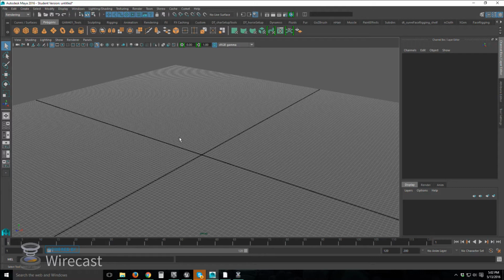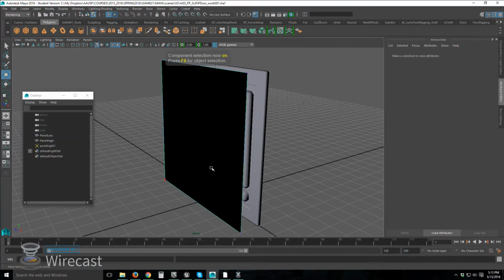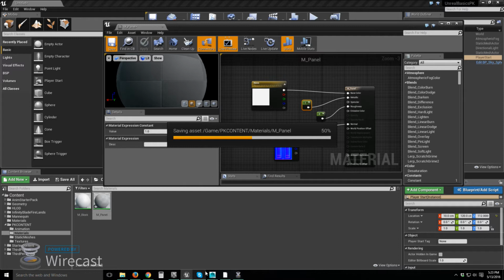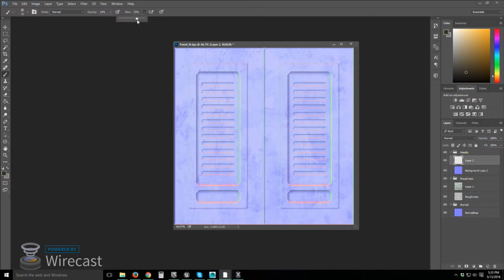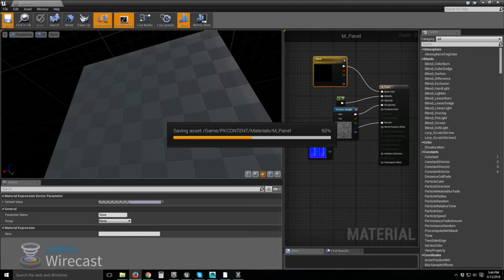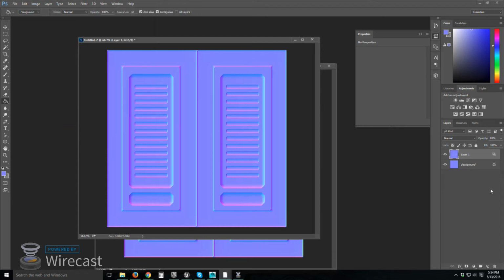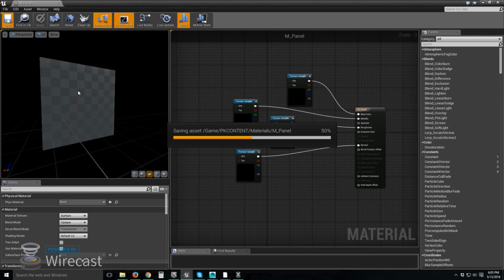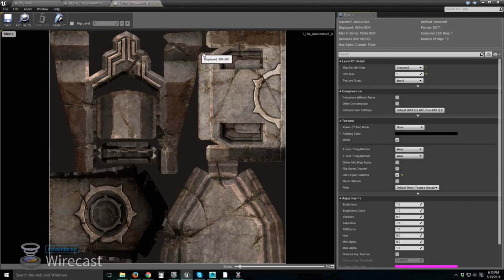More Maps, Materials and Textures in Unreal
Demo of materials and textures in Unreal, roughness/normal maps, texel density.